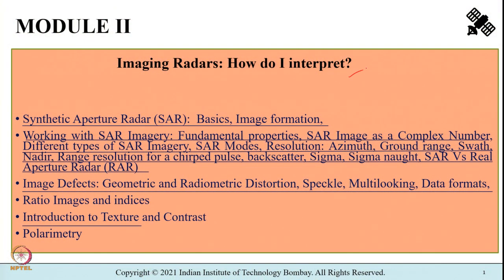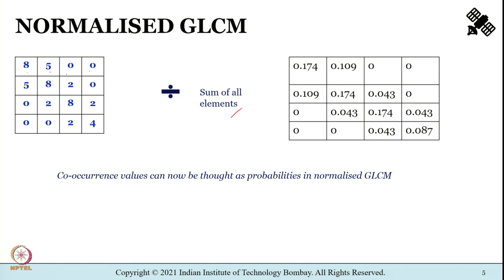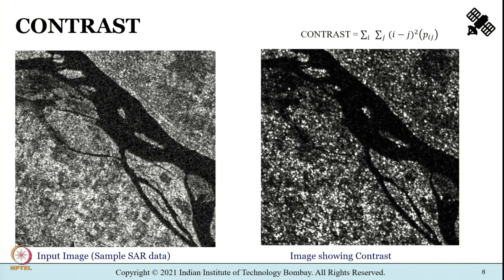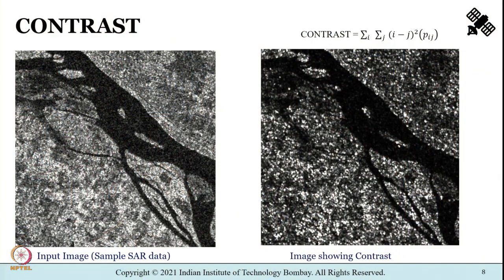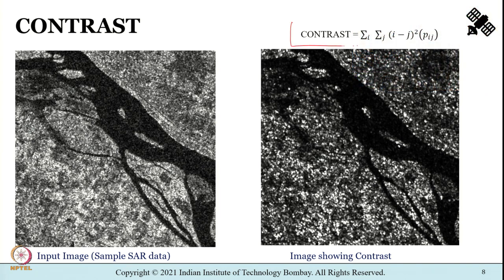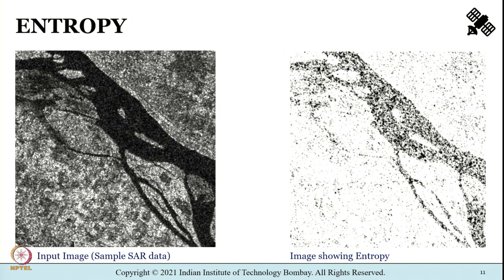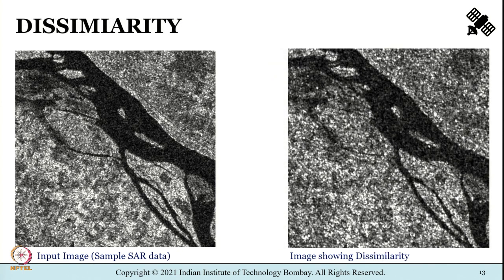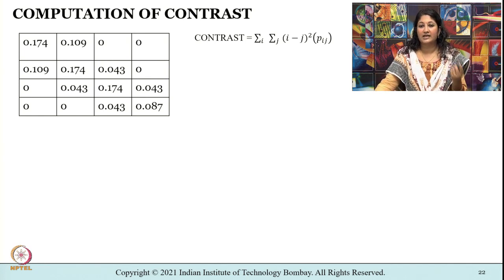M2L11: Texture For Image Classification.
Week 5: M2L11: Texture For Image Classification.